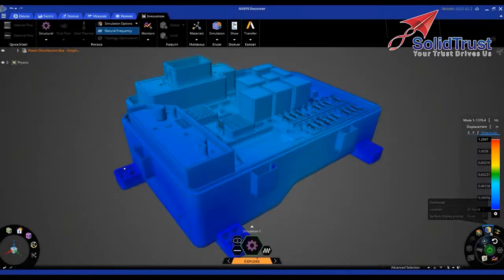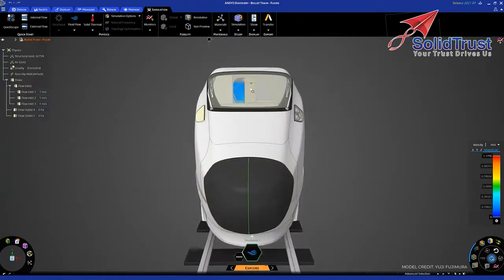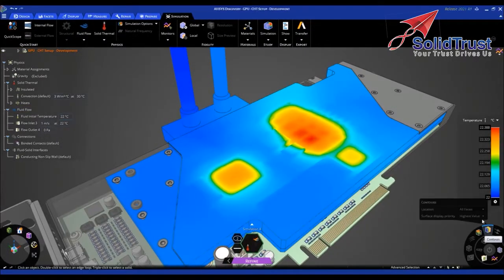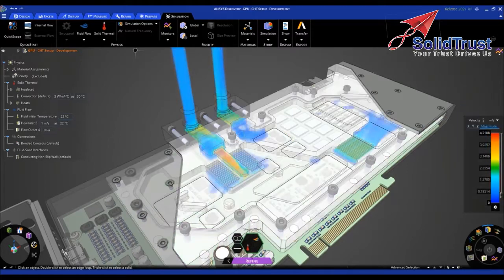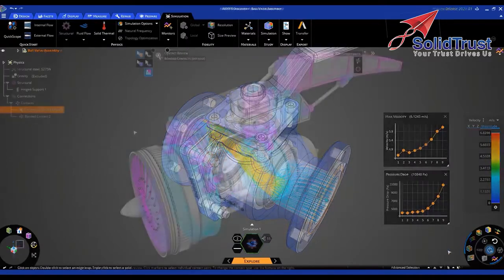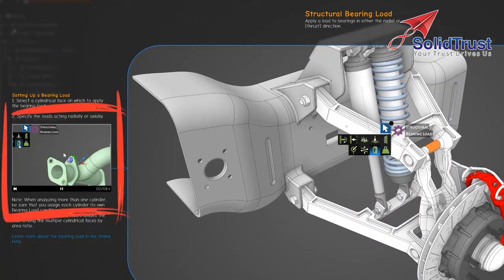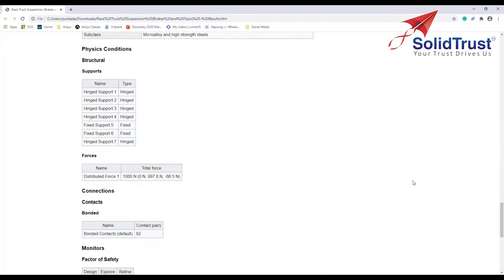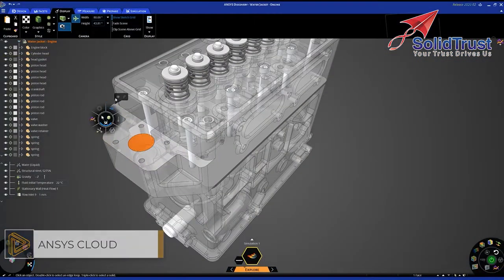SolidTrust Technologies | Ansys Discovery | Announcing New Features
Set up and run simulations in Ansys Discovery for a wide range of industries and applications faster and easier than ever before with new multiphysics capabilities, performance improvements and dynamic collaboration updates.  Ansys Discovery 2021R1 now includes automated fluid-solid thermal analysis to easily predict fluid and solid thermal behaviors for the design and evaluation of electronics cooling and heat management devices.

Head Office
SolidTrust Technologies India Private Limited
2/22, 88th Street, Near 18th Avenue,
Ashok Nagar, Chennai – 600 083.
Tamil Nadu, INDIA
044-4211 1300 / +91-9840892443